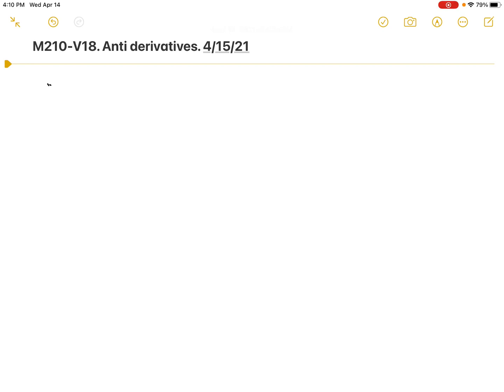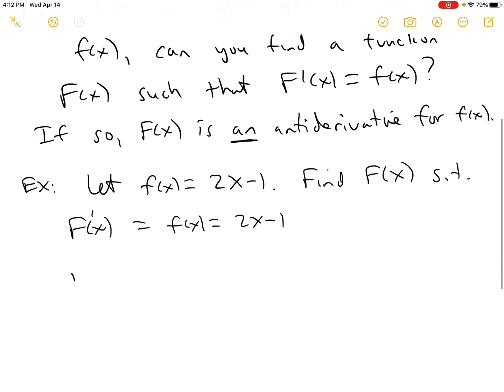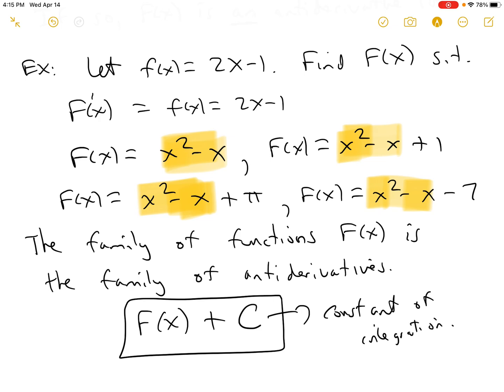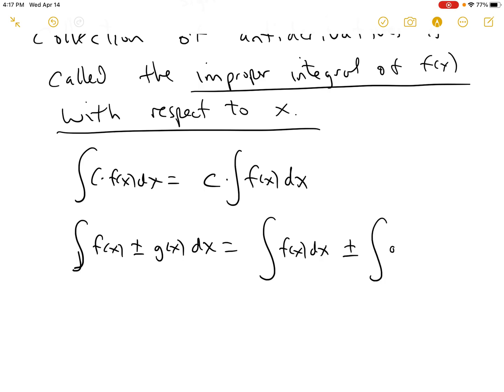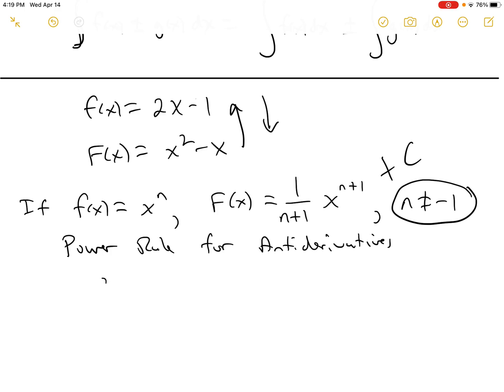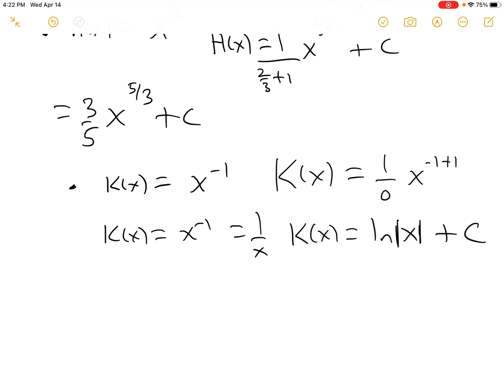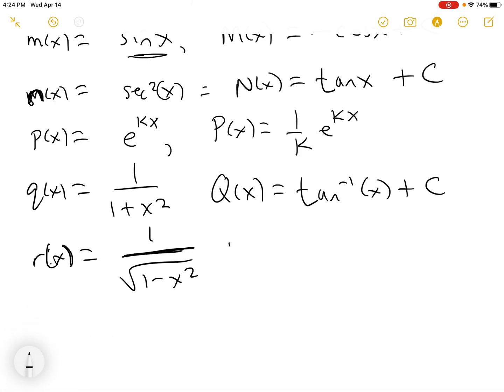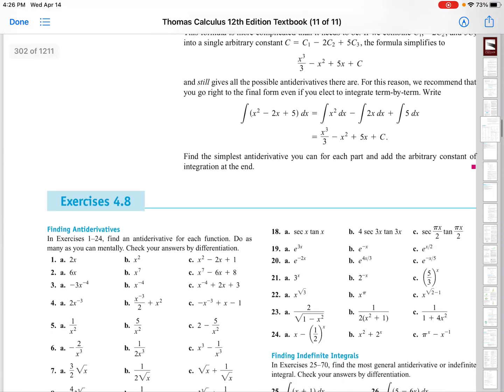M210V18- Antiderivatives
Watched Thursday, 4/15 (Tax Day)